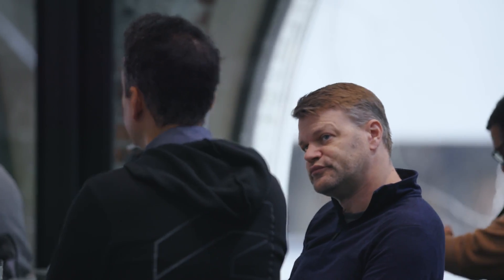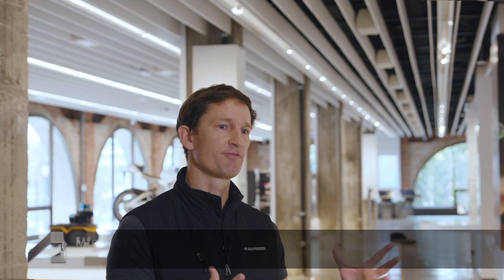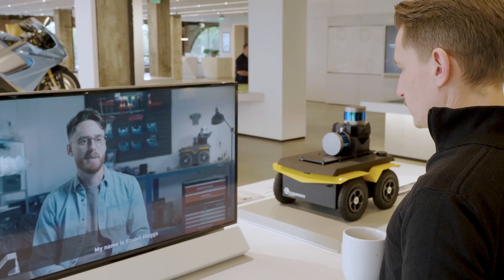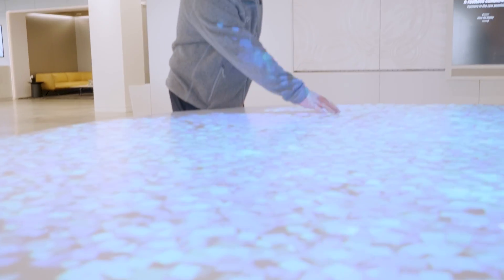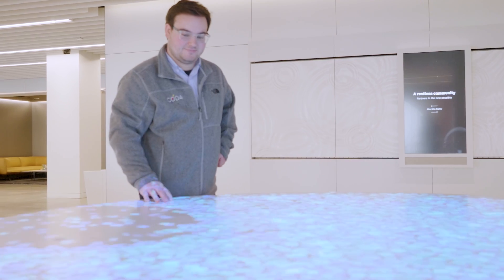Autodesk Platform Services Accelerator - Meet the Attendees Part 1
Learn more about the Autodesk Platform Services Accelerator and meet some of our past attendees. The program is a one week opportunity to code side by side with Autodesk experts. Fast track your application development by attending one of these events. For more information and/or to sign up